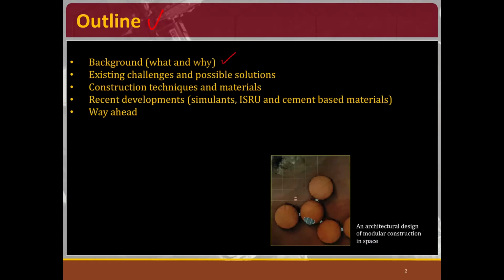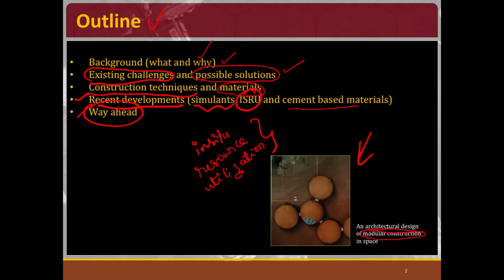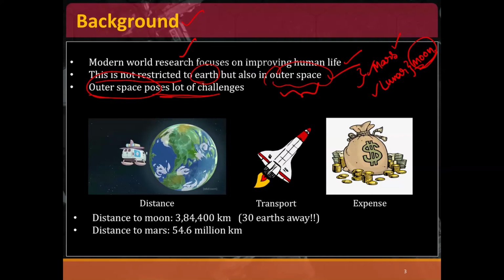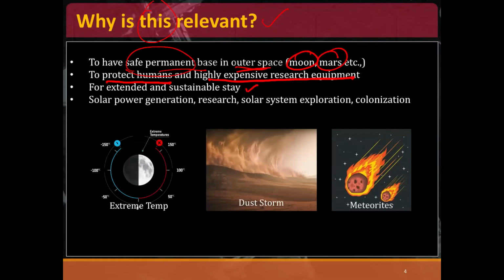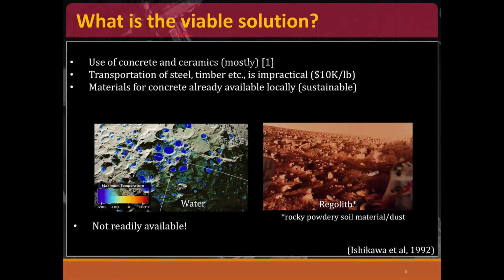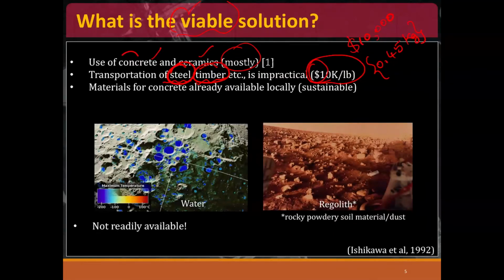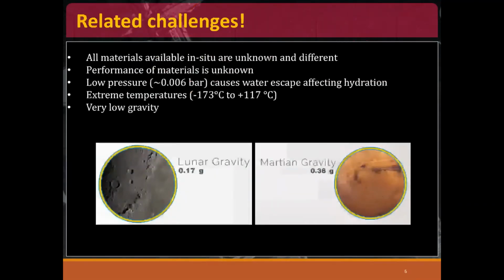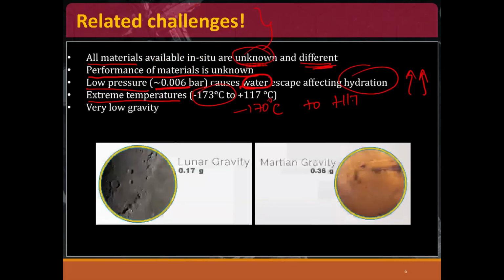Concrete outside earth!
The video begins with introduction to the concept of space concreting, its background, primary issues and viable solutions to tackle the challenges. This is the first video in the series of 'Space concrete'.